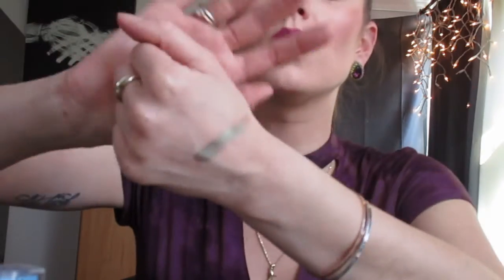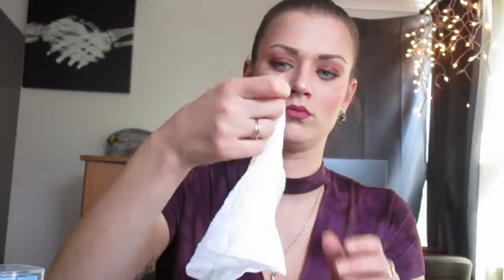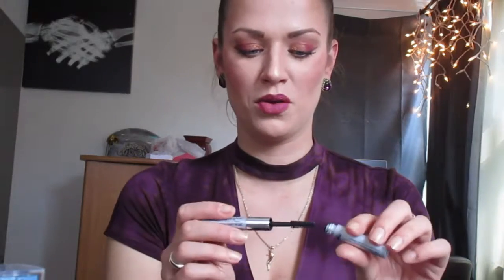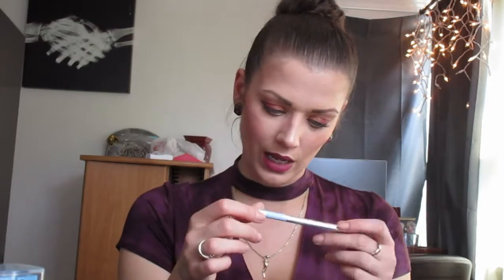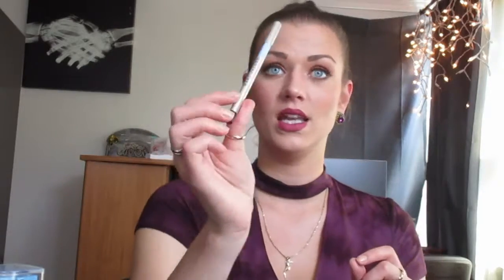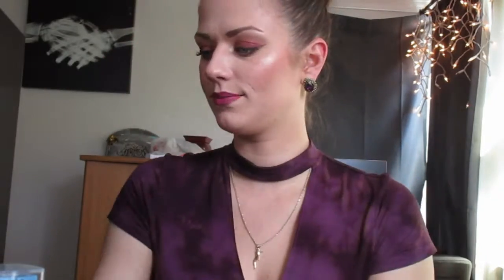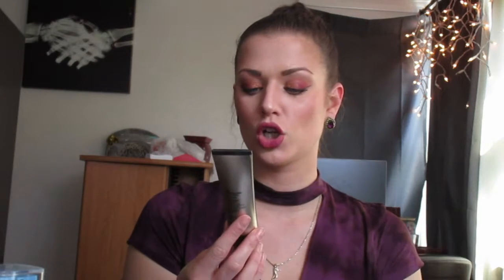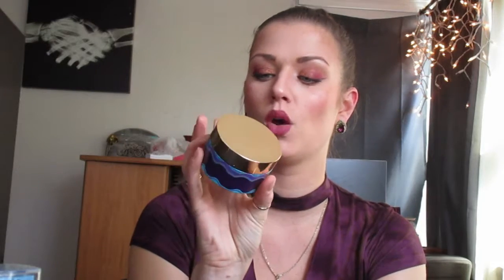Oldie but Goodie Makeup plus Newbies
Hi guys! Just wanted to share some favorites which have popped back into my makeup routine that I used to love. As well as some new products I have been loving.

Let me know if you love these products, and what are you oldie but goodie products!